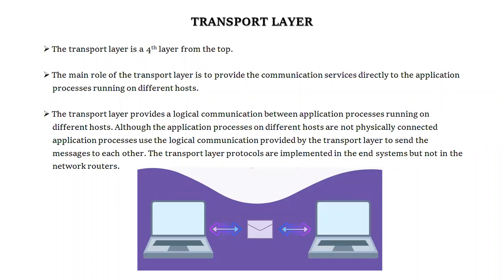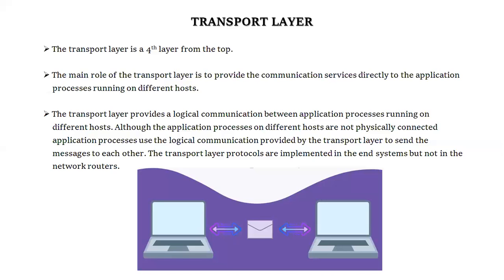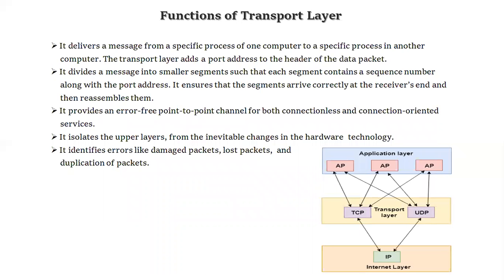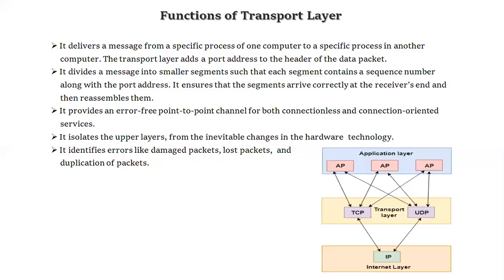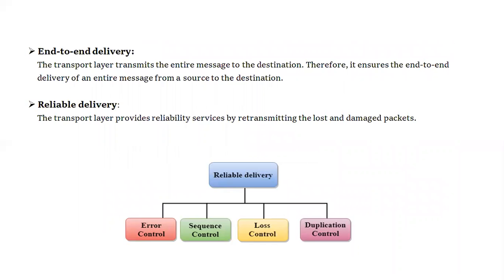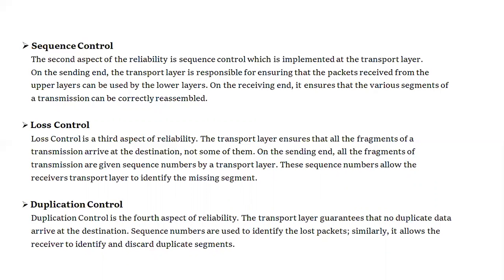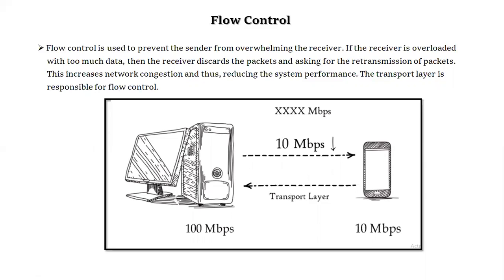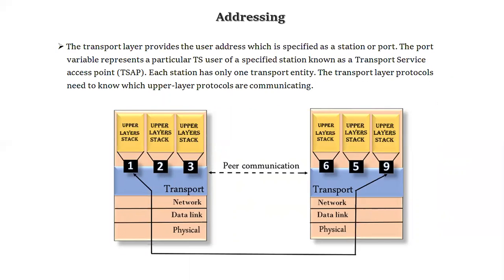INTRO TO TL